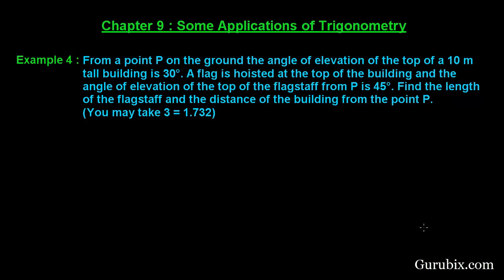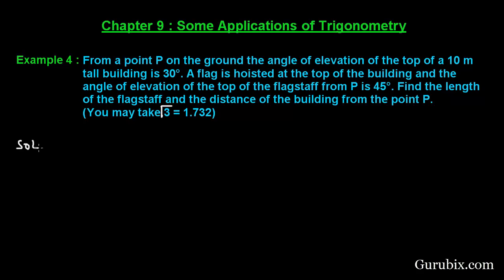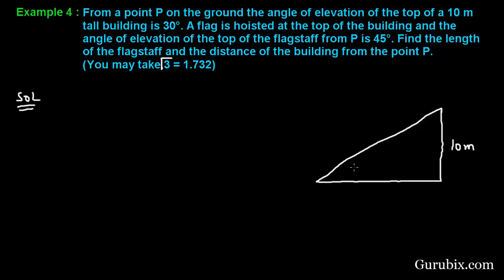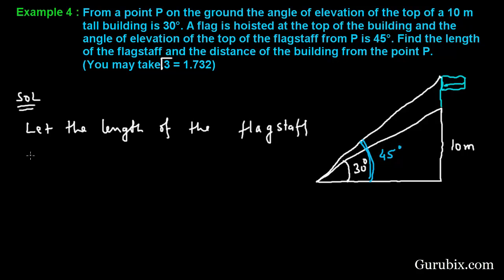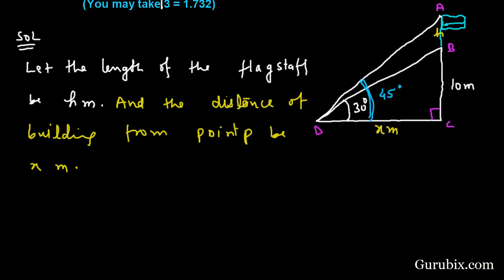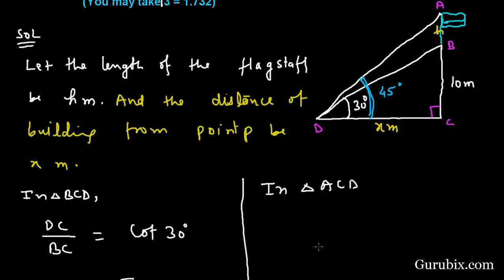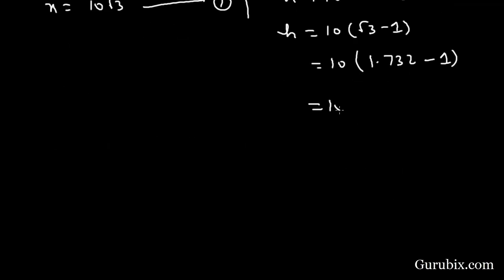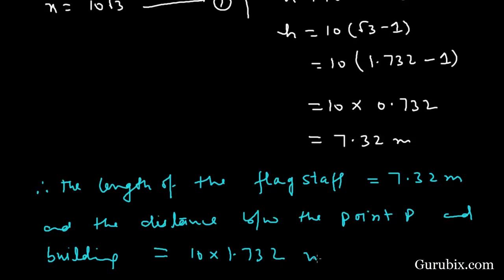Expl 4 : From a point P on the ground the angle of elevation... Ch 9 | Math for Class X CBSE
In this video, we have solved the question" From a point P on the ground the angle of elevation of the top of a 10 m tall building is 30°. A flag is hoisted at the top of the building and the angle of elevation of the top of the flag staff from P is 45°. Find the length of the flag staff and the distance of the building from the point P. (You may take 3 = 1.732)"